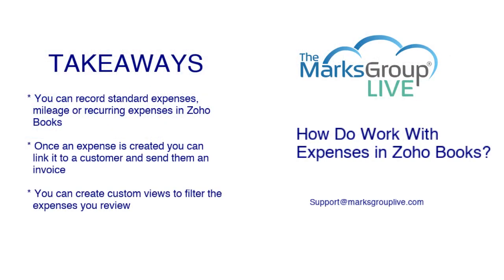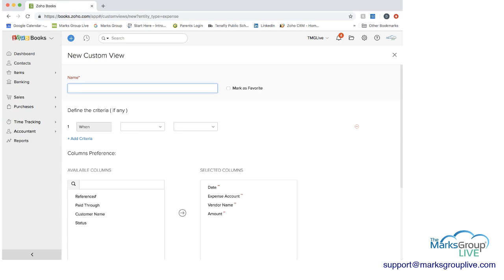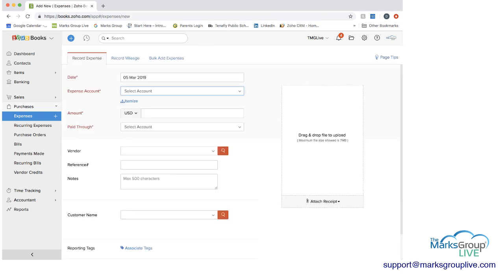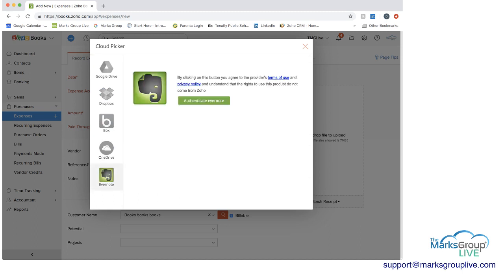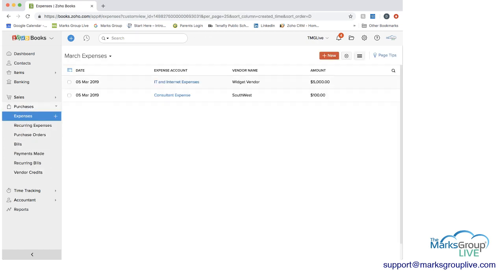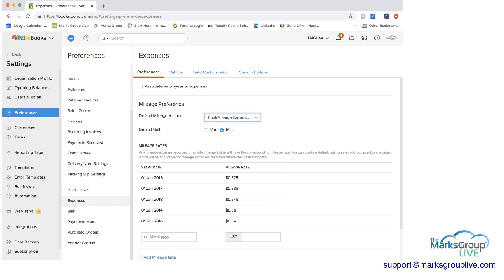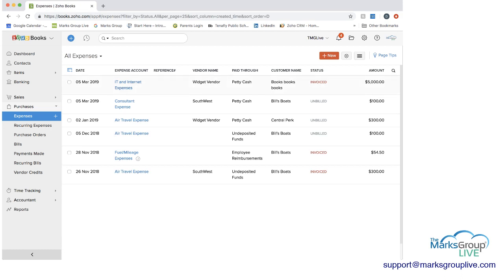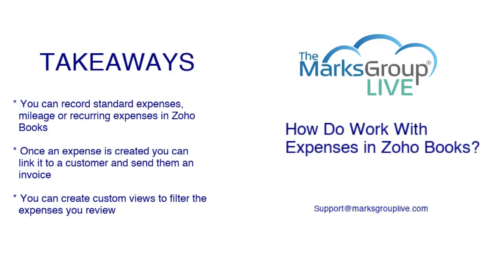How Do I Work With Zoho Books Expenses?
Are you wondering how do I work with Zoho Books expenses?

Watch this video to learn how:
- to record standard expenses, mileage and recurring expenses
- to link a Zoho Books expense to a customer and send an invoice
- to create custom views to filter Zoho Books expenses